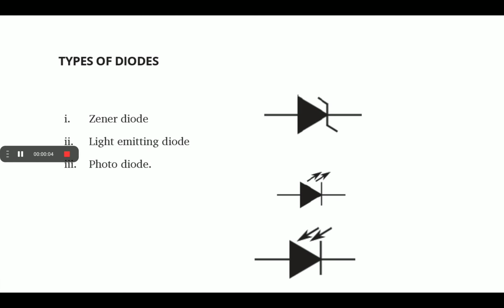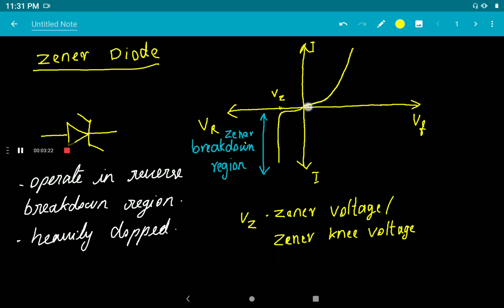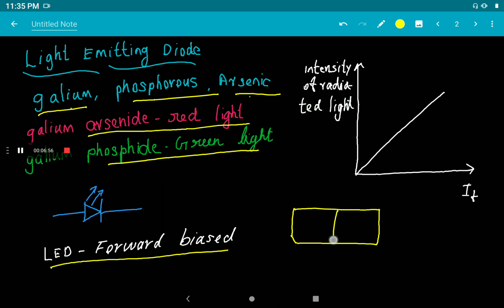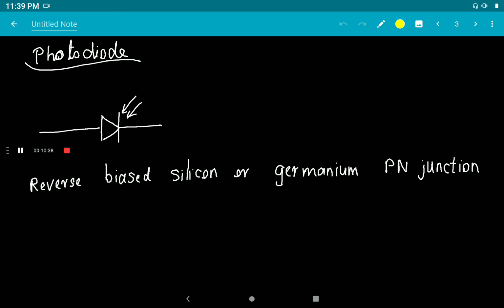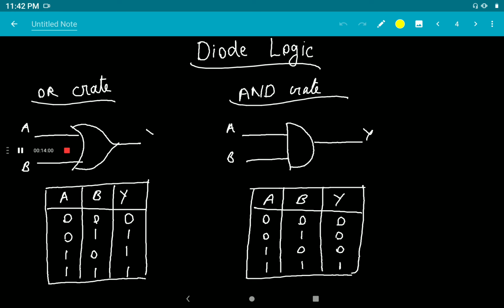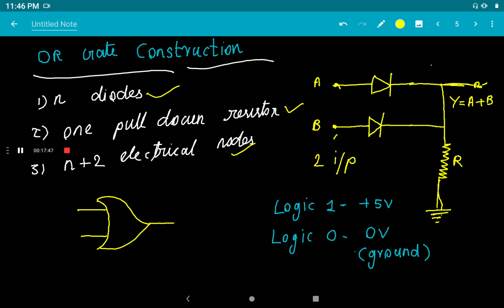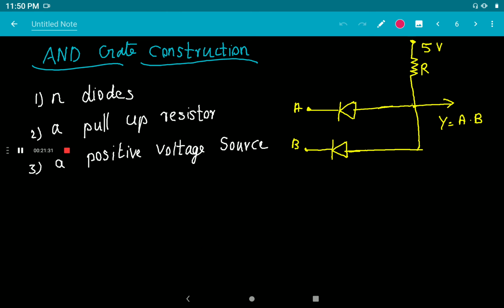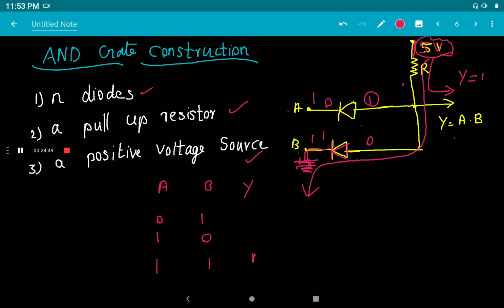Different types of Diodes and Diode logic for AND & OR Gate construction